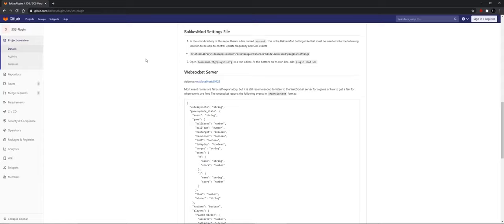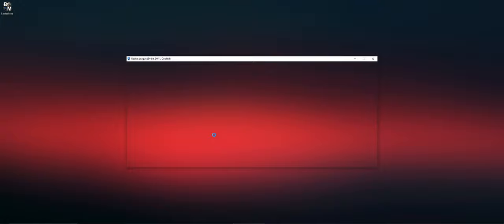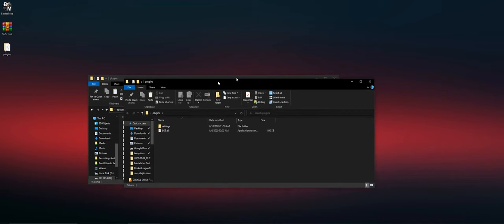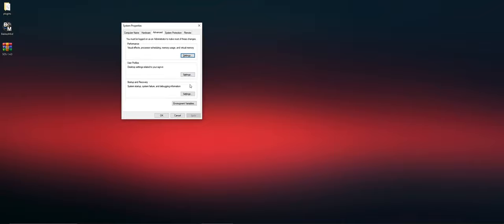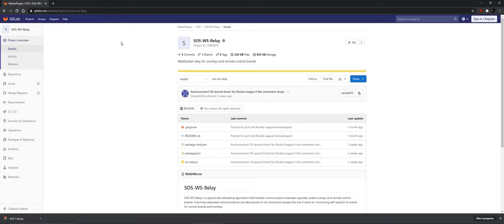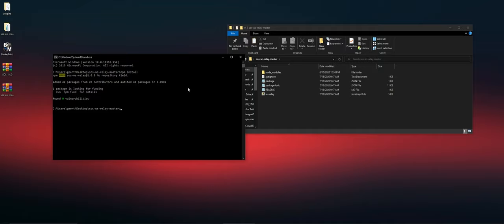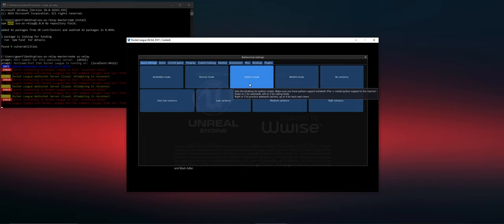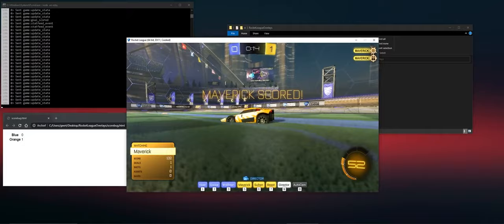How to install SOS-Plugin and Websocket Server for BakkesMod for custom overlays in RL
**UPDATE** (Talf Suggestion) Location of bakkesmod folder changed to
C:\Users\(YOUR USERNAME)\AppData\Roaming\bakkesmod\bakkesmod

Rest of the tutorial still works

How to install SOS-Plugin for BakkesMod so you can make your own custom overlays. If you want to know how to create the actual overlays best is to go to the tutorial made by SimpleAOB.